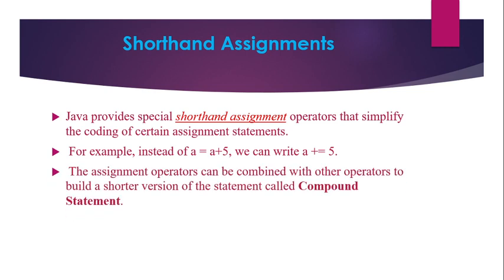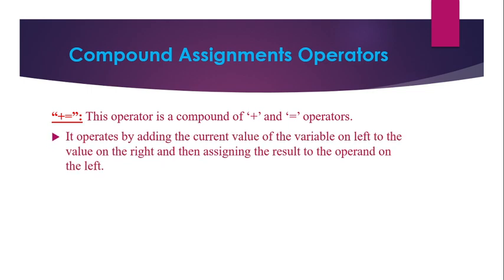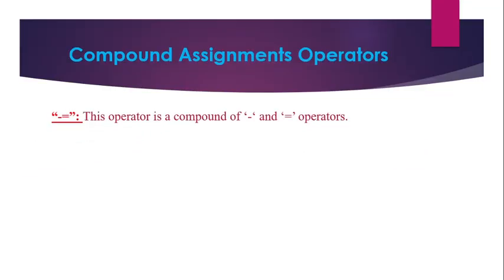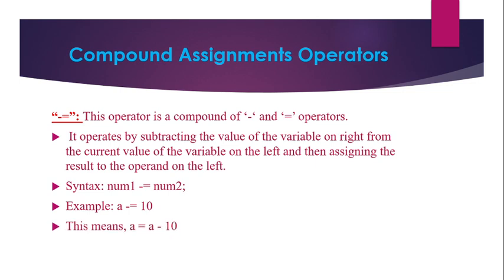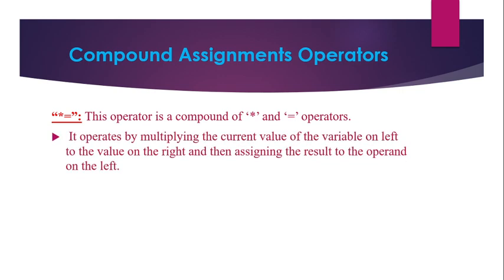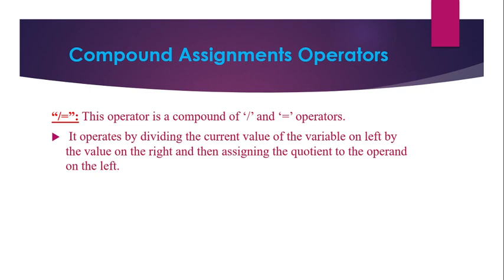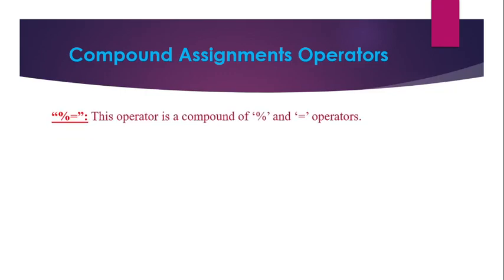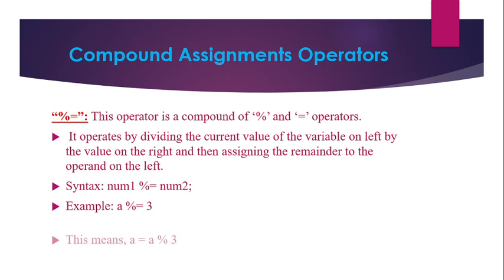How to Use Shorthand Assignments in JAVA